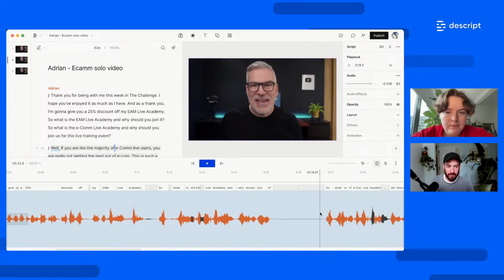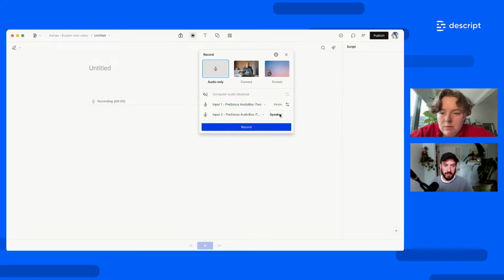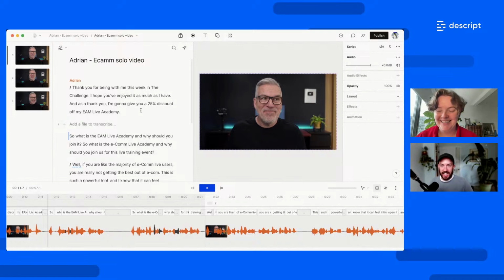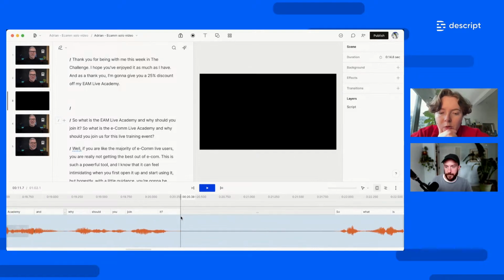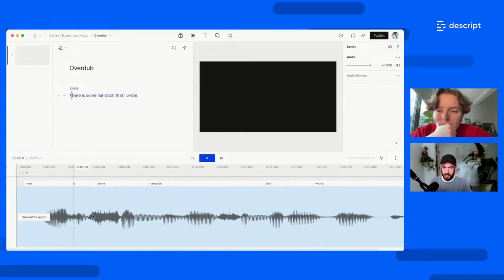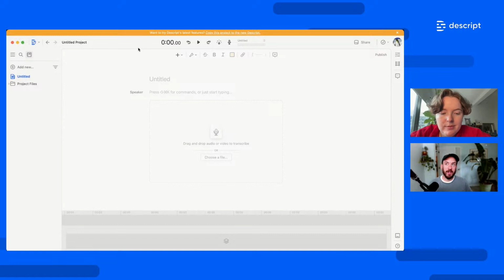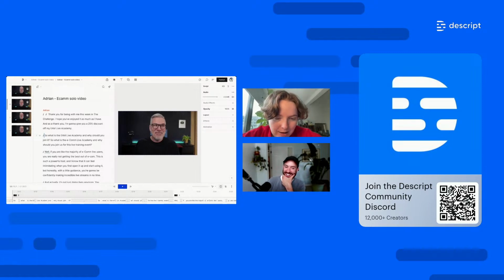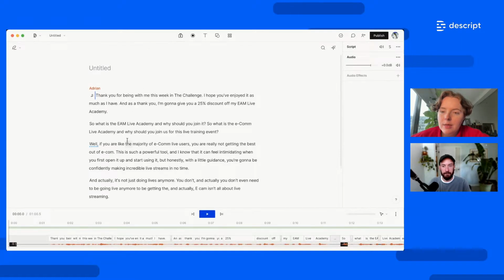Descript Release Office Hours - v63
Join us live for Release Office Hours where Product Education Manager Kevin will walk us through the updates in the latest Descript release. Check out the changelog for details on all of our releases